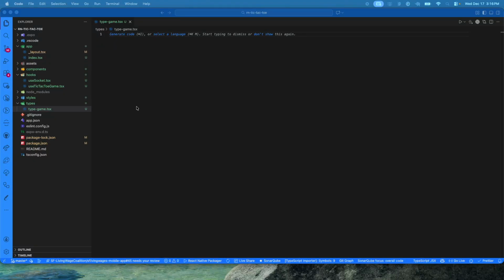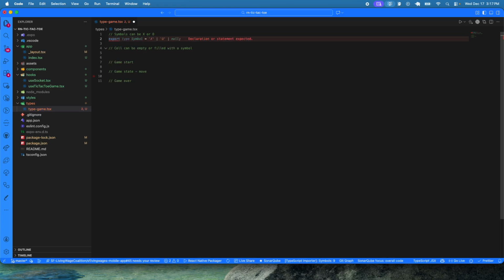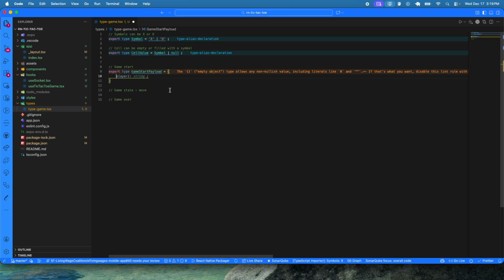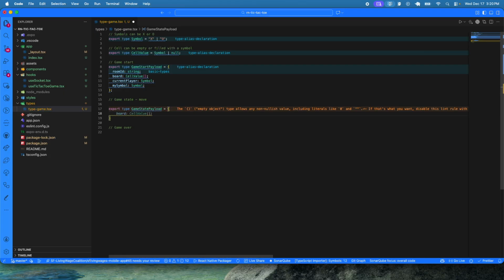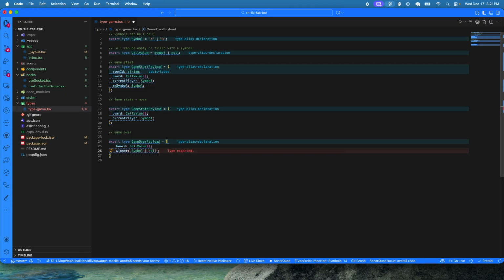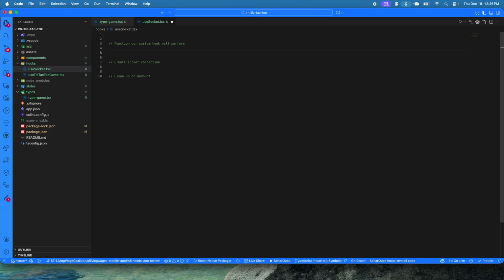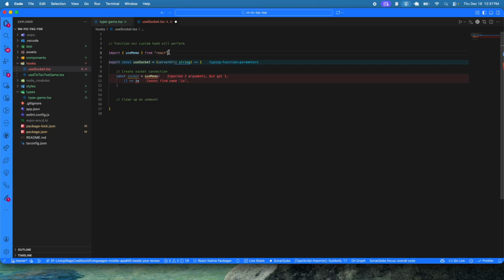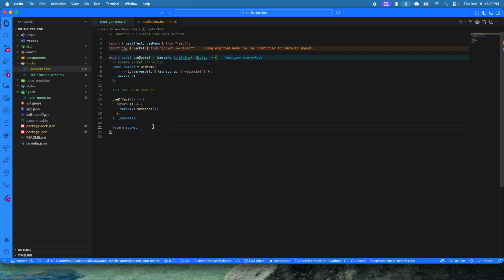Defining Game Data & Setting Up Socket.IO (React Native Multiplayer)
In this video, we define the shape of the data used in a multiplayer game and set up the Socket.IO connection for real-time communication.

Before building UI or game logic, it’s important to clearly define:
- what data the server sends,
- what data the client expects,
and how both sides communicate safely.
- We also create a reusable useSocket hook that manages the socket connection lifecycle in a clean and scalable way.

What you’ll learn:
- Why defining data shapes matters in multiplayer apps
- How the client and server agree on data contracts
- How to model game state using TypeScript
- How to set up a Socket.IO connection in React Native
- How to properly clean up socket connections

Tech used:

- React Native
- TypeScript
- Socket.IO
- Node.js